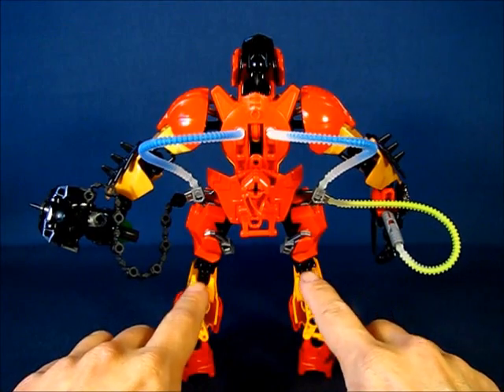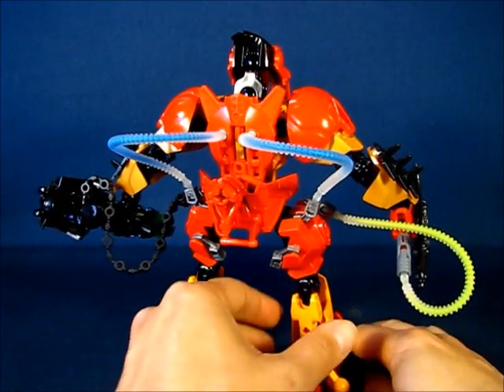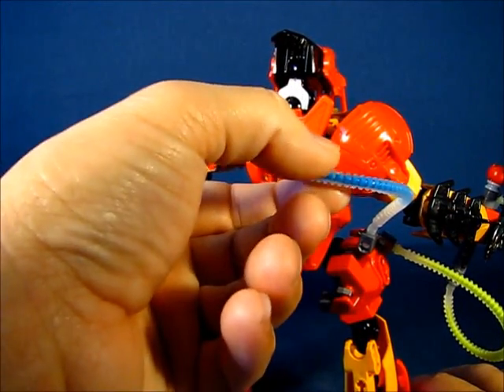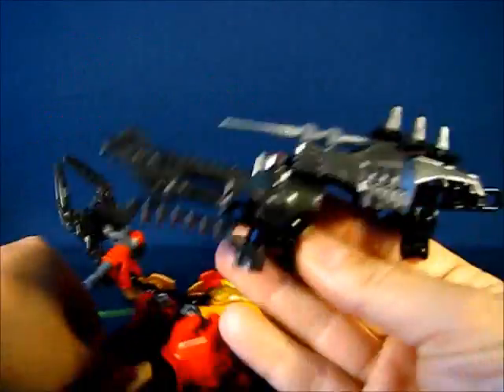LEGO Hero Factory MOC: Barrage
A casual peek into my LEGO Hero Factory MOC ("My Own Creation"), Barrage. Enjoy!